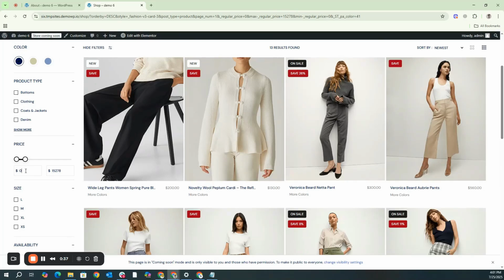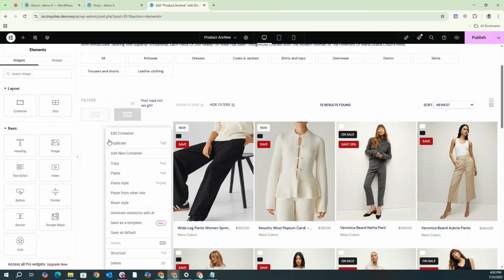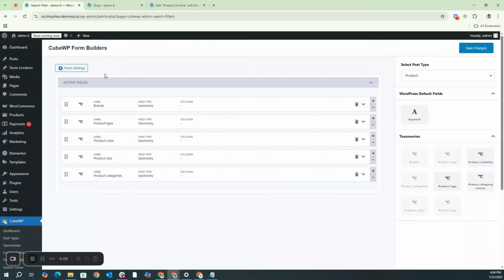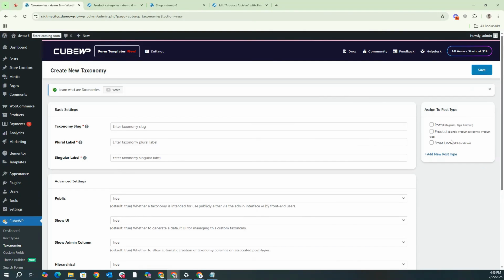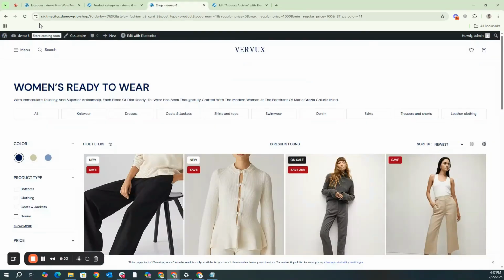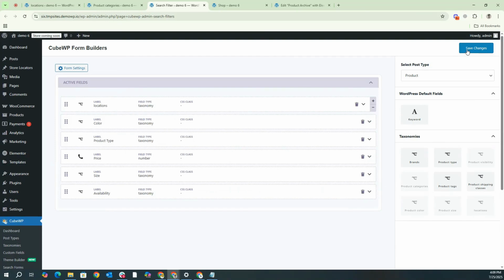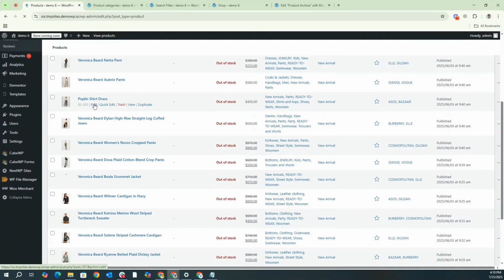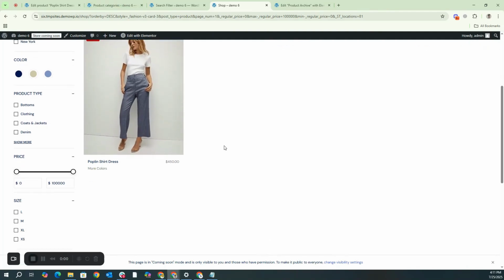Create Powerful Search Filters in WordPress | Woomen Theme Tutorial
Want to make your WordPress website more user-friendly? 🚀
In this tutorial, you’ll learn how to create powerful search filters in WordPress using the WooMen Theme. With advanced search filters, your customers can easily find products, services, or content on your WooCommerce store.

👉 Watch till the end to see step-by-step how to set up search filters and boost your website’s usability and sales with the WooMen Theme!